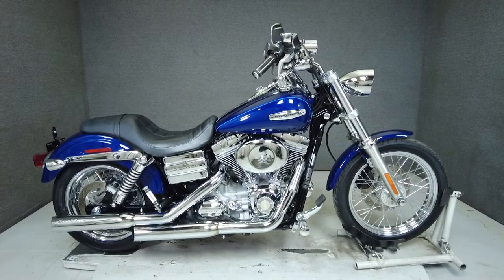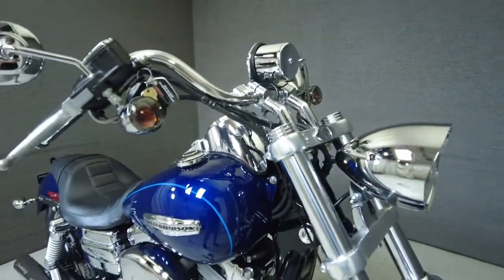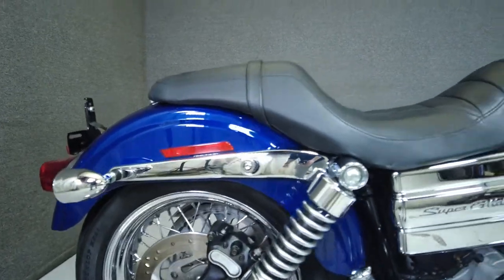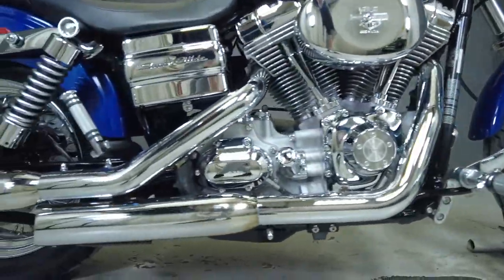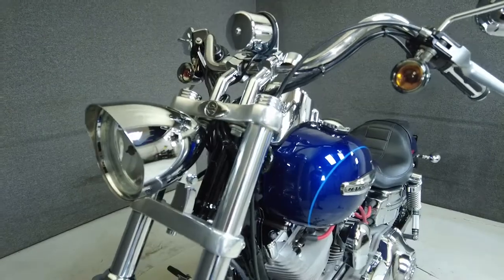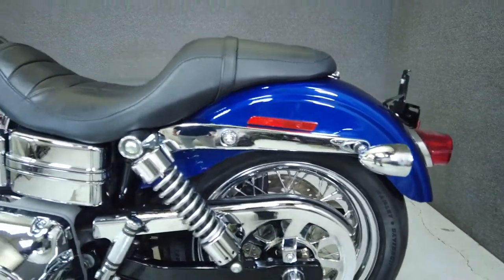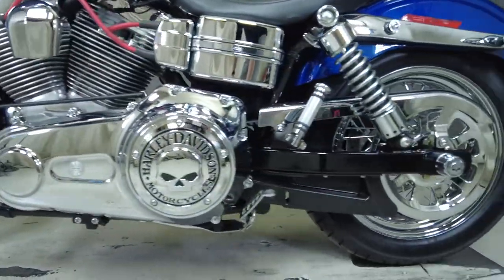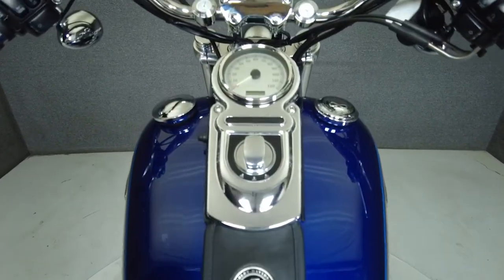2007 HARLEY DAVIDSON FXDC DYNA SUPER GLIDE CUSTOM - National Powersports Distributors